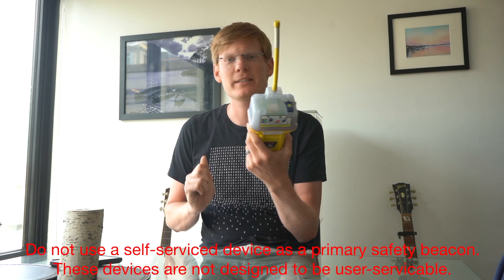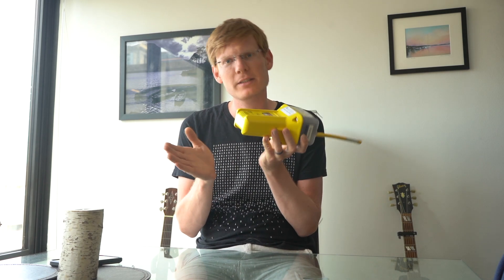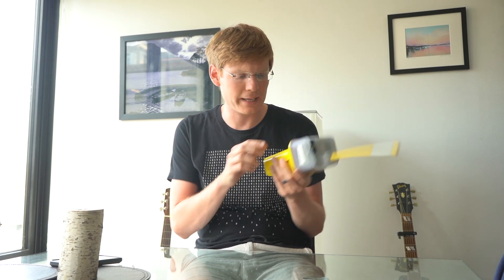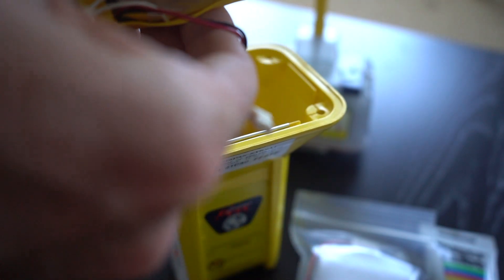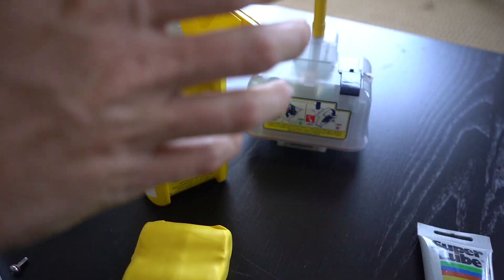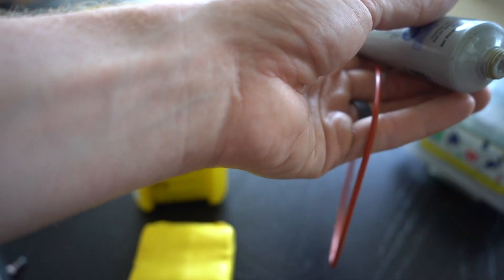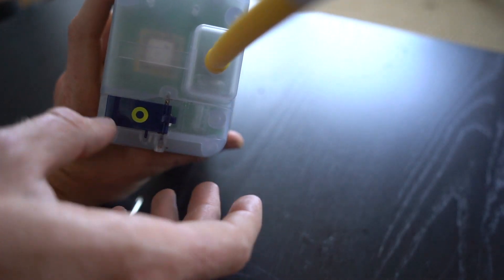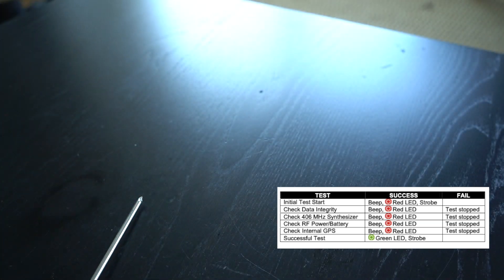ACR EPIRB Battery Replacement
ACR battery part number: A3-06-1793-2

Individual 3V cells part number (3 needed, NB - DIY with soldering iron): LO26SX

In searching online, I couldn't find any instructions, guides, or anecdotal evidence relating to replacing the battery in one of these devices without sending away for service.
I was given this EPIRB by a friend who had sold his boat and wanted to get it to a place where I felt it'd be worth having on the boat.